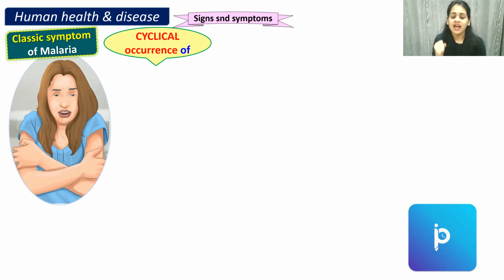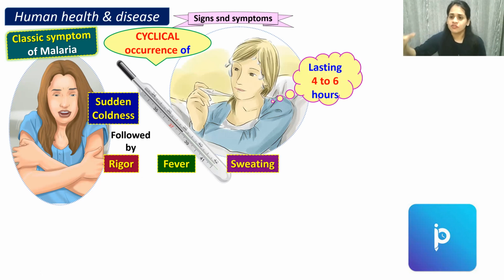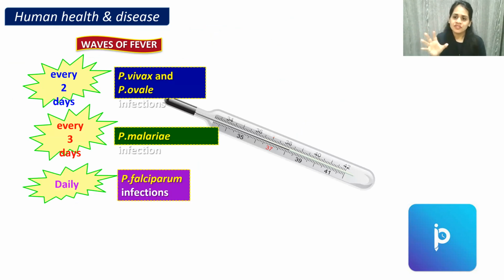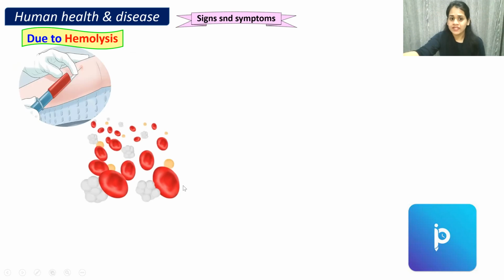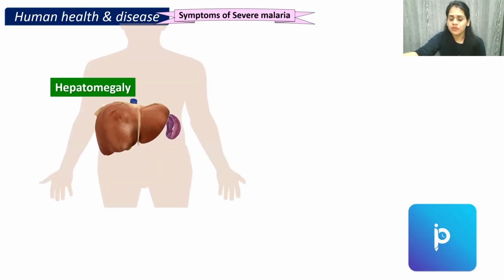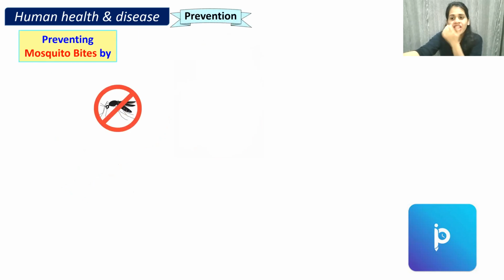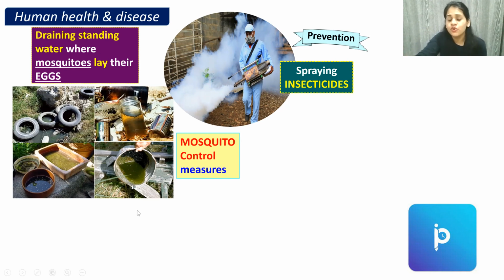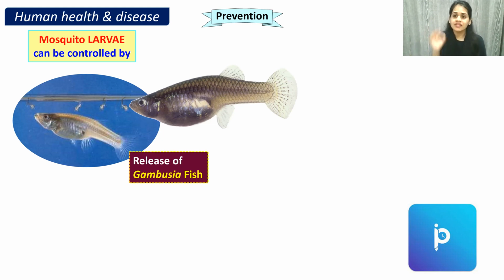Human Health & Disease - TOPIC 11 - Symptoms & prevention of Malaria